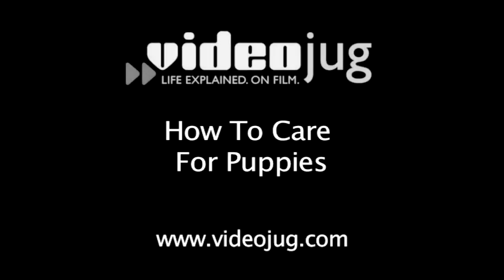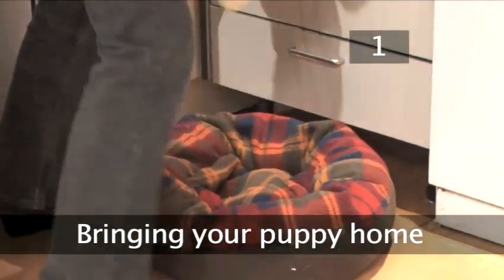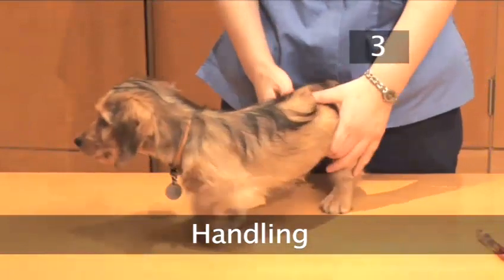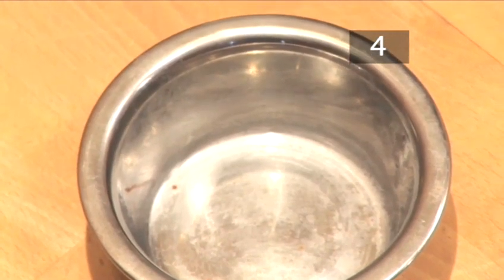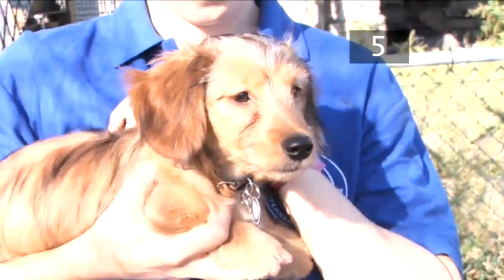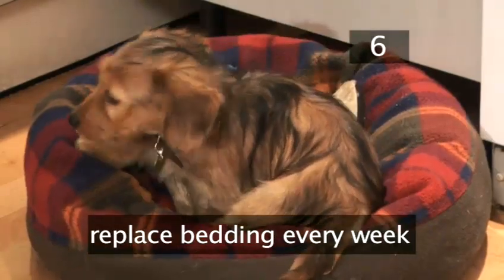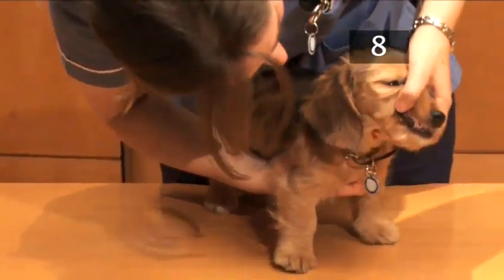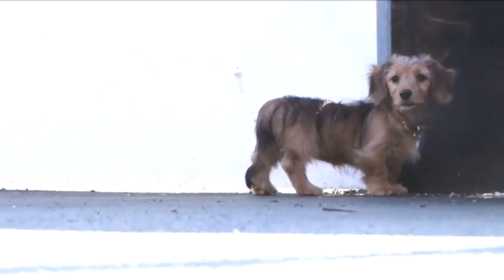How To Nurture Puppies Properly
Looking for a tutorial on How To Nurture Puppies Properly? This useful bite-size tutorial explains accurately how it's done, and will help you get good at dog care. Enjoy this informative video from the world's most comprehensive library of free factual video content online.